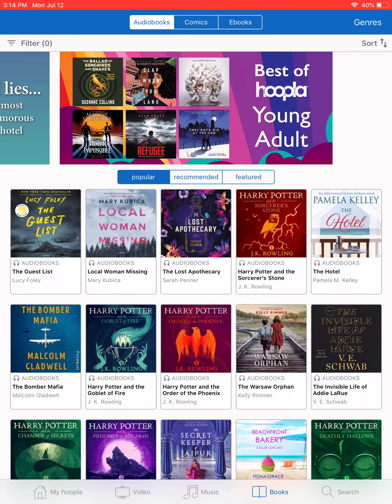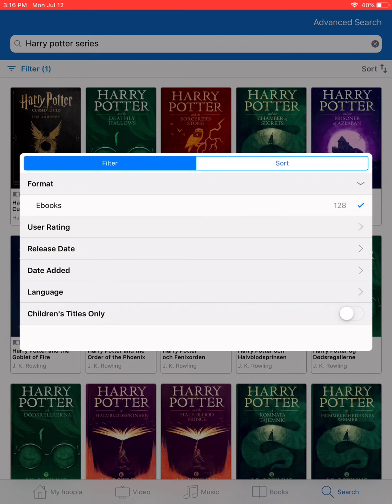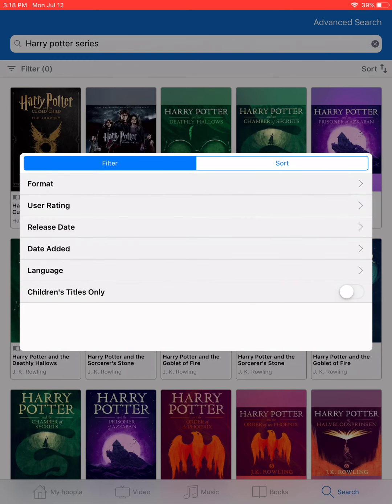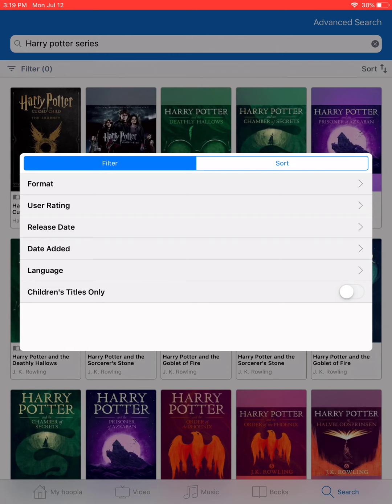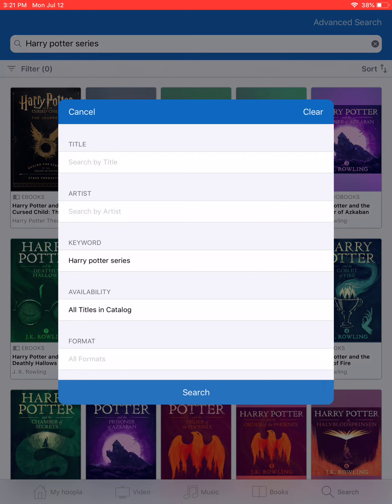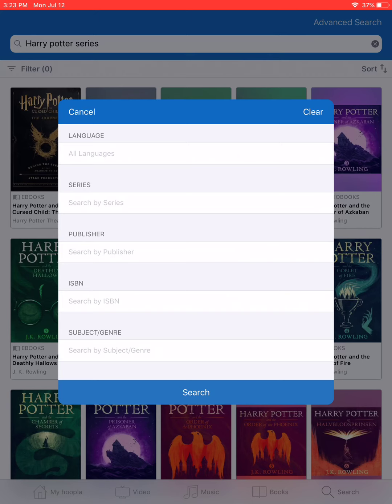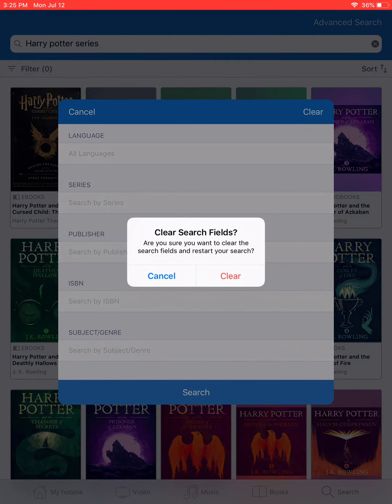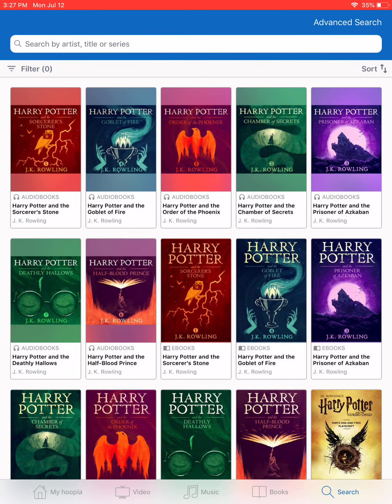Modifying Your Search on Hoopla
Did you see our video tutorial about improving your search in Libby? Well, this week's tutorial is geared toward those who use Hoopla to borrow e-books, e-audiobooks, and videos.
Learn how to speed up & refine your current search, change your future search preferences, and ultimately improve your user experience on the fantastic e-reading (and video-watching!) app, Hoopla. This project was made possible in part by the Institute of Museum and Library Services and the State Library of Ohio.